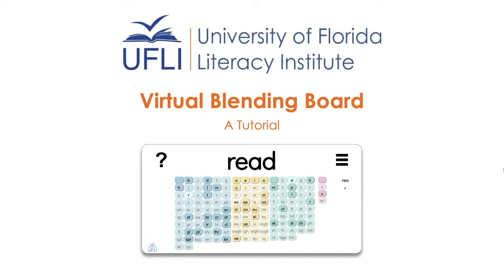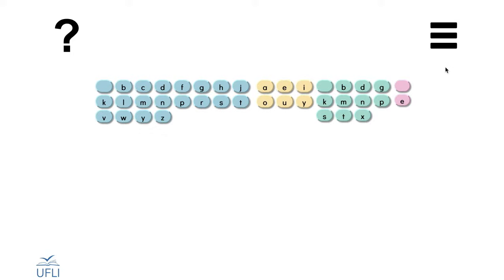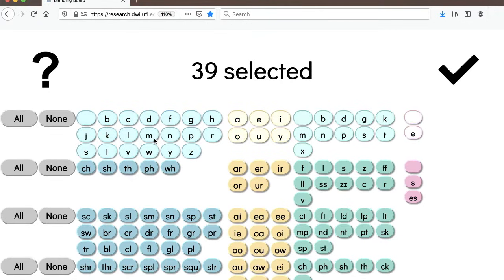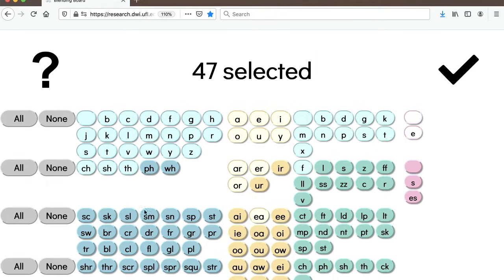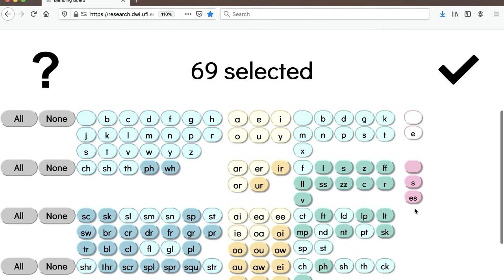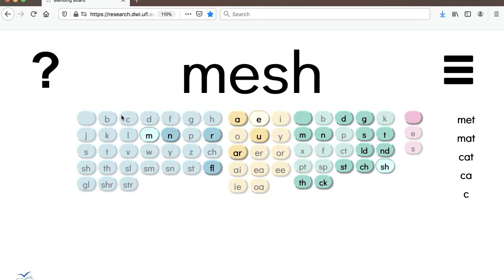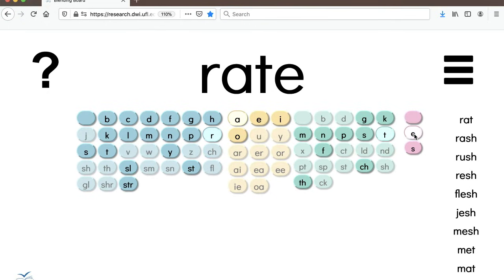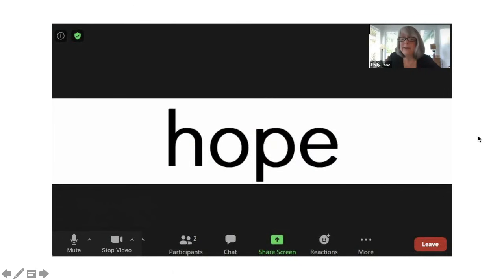UFLI Virtual Blending Board Tutorial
The Virtual Blending Board can be found Visit the UFLI Virtual Teaching Resource Hub for even more free resources